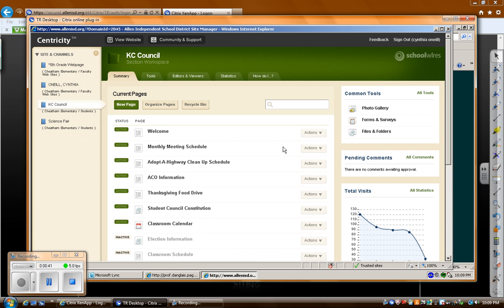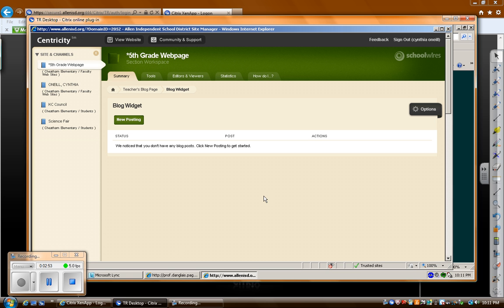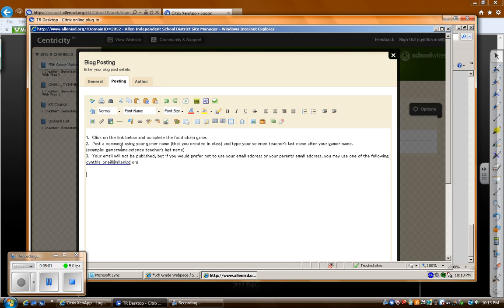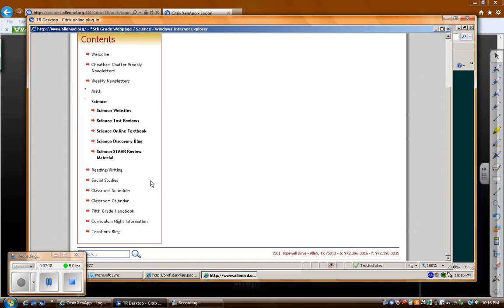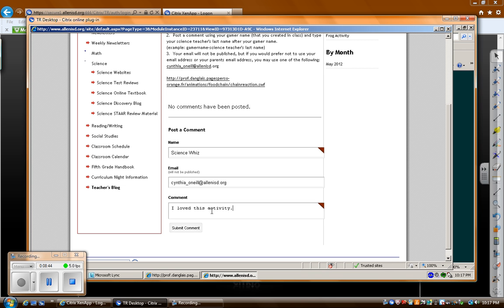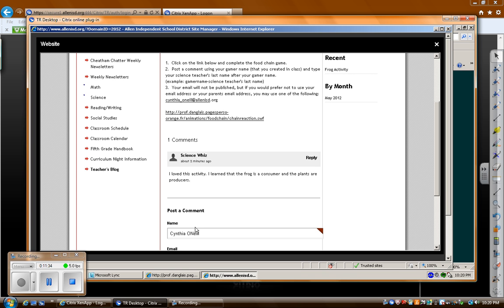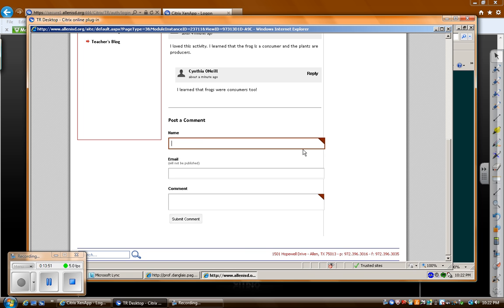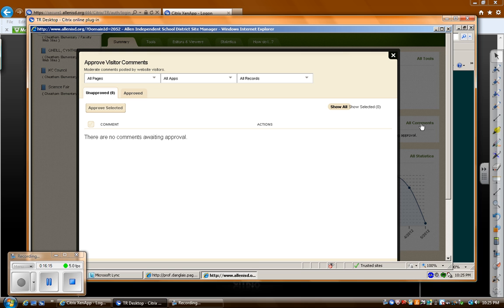Teacher Blog Video